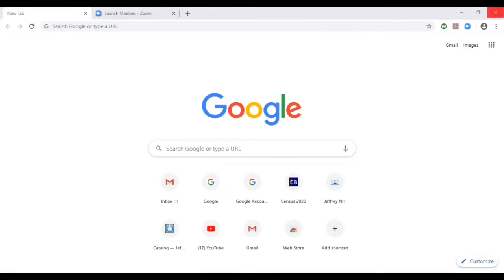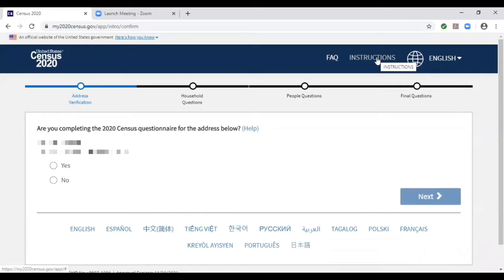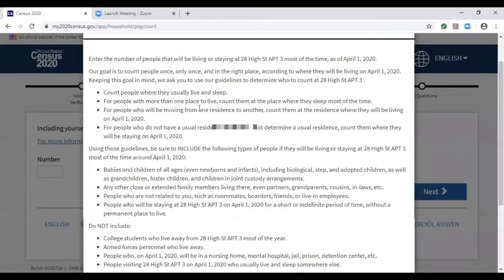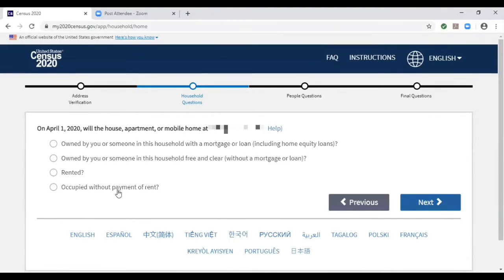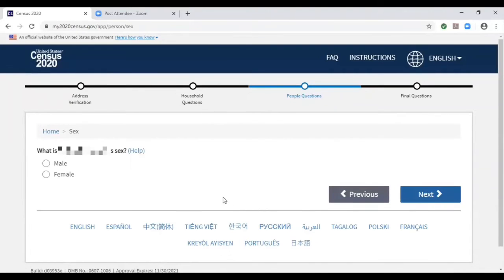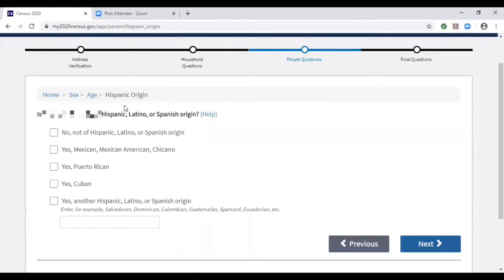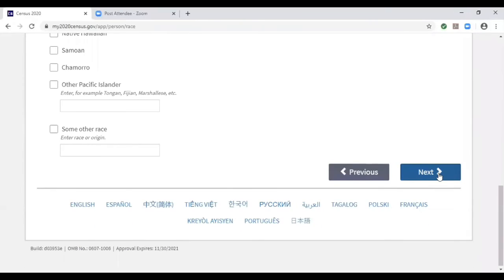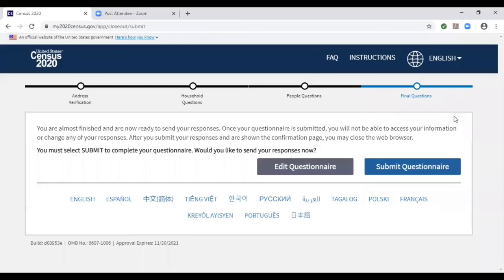Fill Out Your 2020 Census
Learn what is on the 2020 Census and how to file your response online. to learn how to respond by phone or mail.

The Jaffrey Public Library is committed to meeting the diverse needs of the community, opening doors to lifelong learning and discovery. Our official YouTube channel continues our mission of redefining literacy for the 21st century.